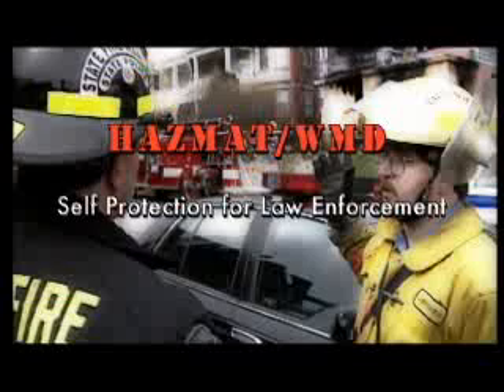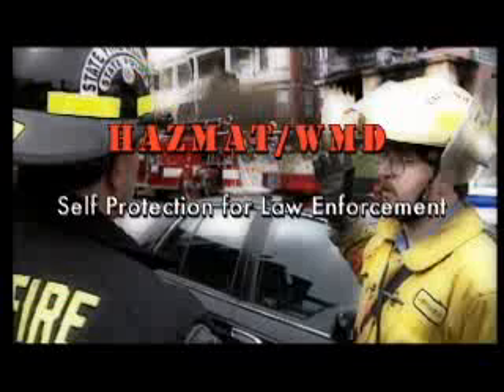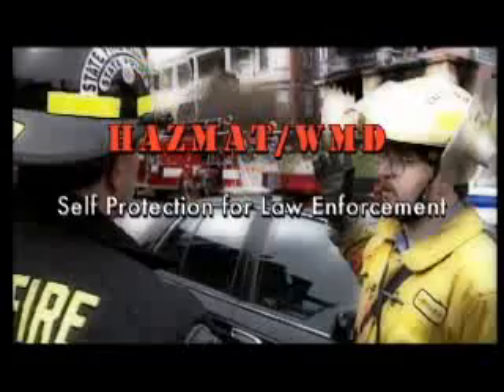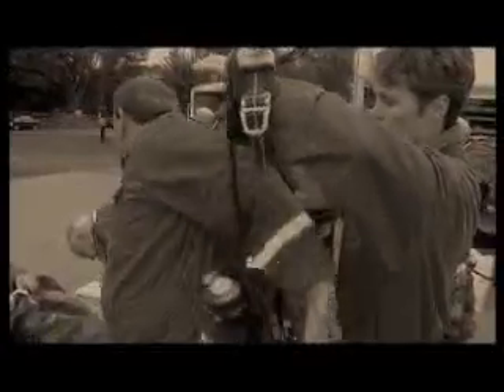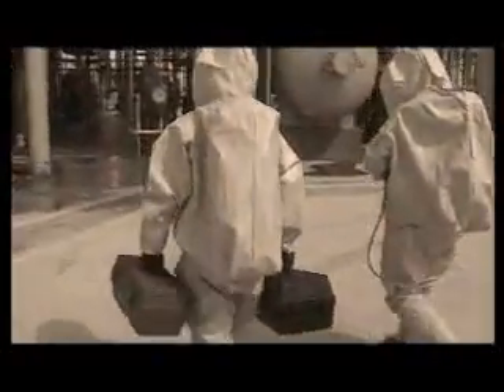HAZMAT WMD SELF PROTECTION FOR LAW ENFORCEMENT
Learn how police officers select and use appropriate personal protective equipment for the hazards to be encountered.

 "Hazmat WMD Self Protection for Law Enforcement" DVD studies law enforcement's use of personal protective clothing and personal protective equipment, including respiratory protection and chemical protective clothing. Note: Click here for the Hazmat/Fire Department version of this program.

Topics covered include:

- Why protective equipment is necessary
- Features and limitations of different types of respiratory protection
- Respiratory protection used for WMD incidents
- EPA levels of protective ensembles
- Standards for chemical protective clothing
- Donning and doffing PPE
- Inspecting and storing PPE
- Medical considerations when using PPE
- Avoiding heat stress

Package includes DVD or video plus CD Rom with Instructor's Resources: 4 Power Point presentations, Post Seminar quiz, and pertinent documents in .pdf format.